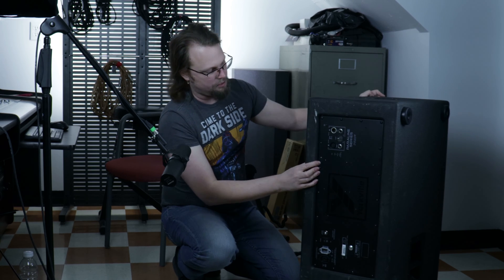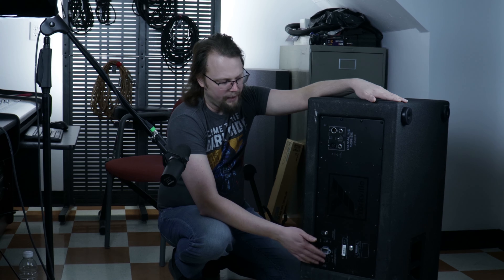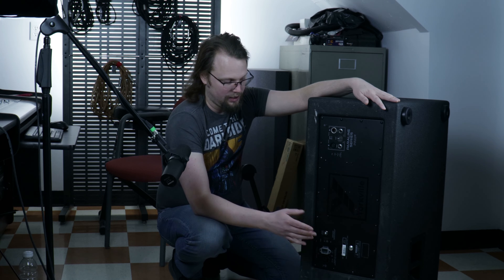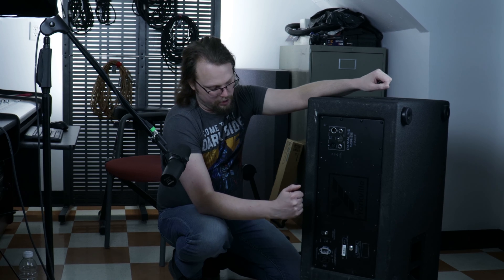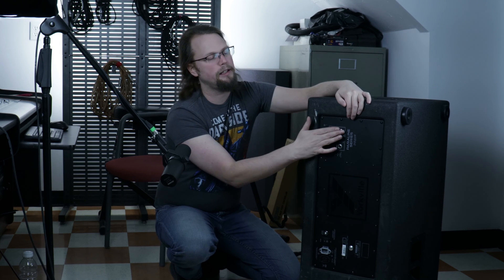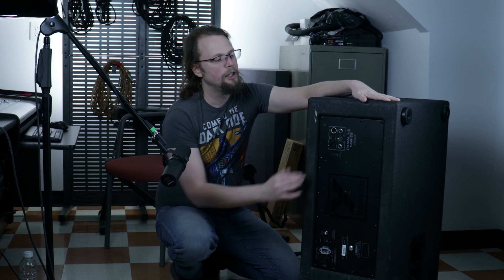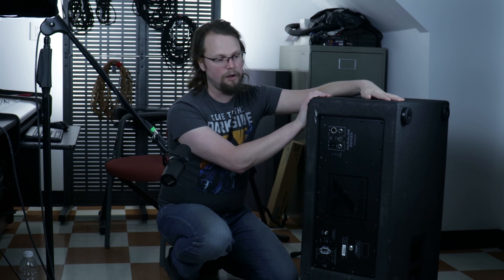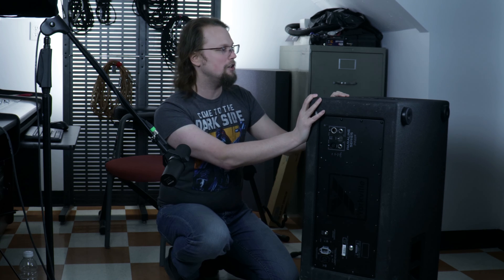I want more subs like this! Yorkville PSA1S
I love 2x12 subwoofers, but for some reason they are really rare. Today I review the best sub I own, the Yorkville PSA1S. It is one of three subwoofers I was able to find here in North America  (HK Audio LSUB-2000A and QSC KS212C being the other two).

I do misspeak and call a high pass filter a crossover, but I suspect you will forgive me. I think I quoted all the specs correctly, but just in case here is a link to the product

General disclosure, I purchased this subwoofer with my own money. I do have some contacts at Yorkville Sound but this video was not sponsored in any way.